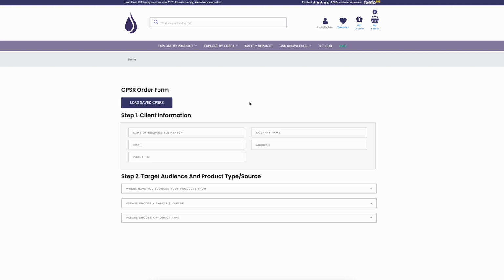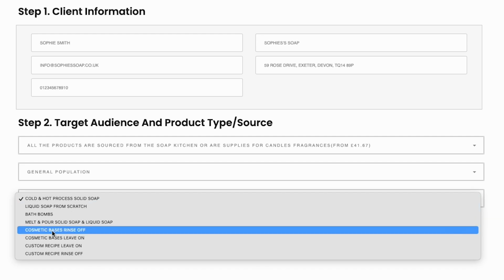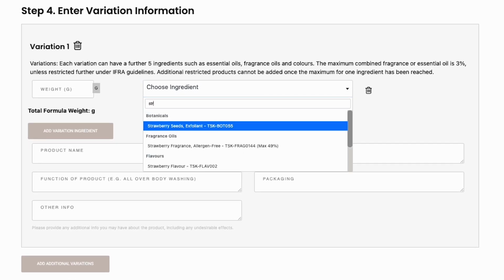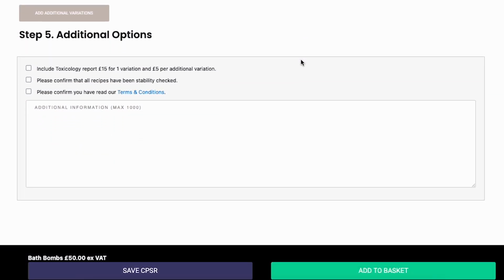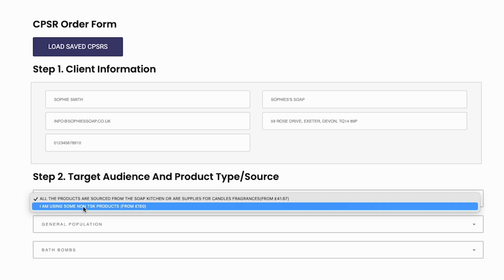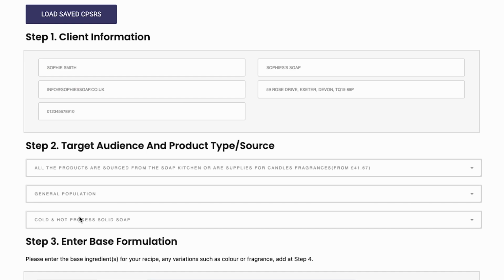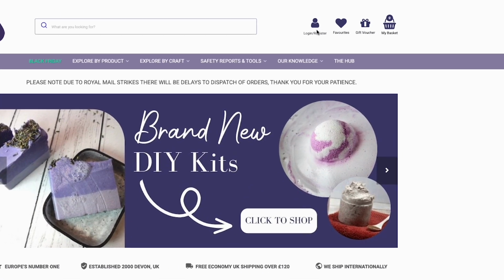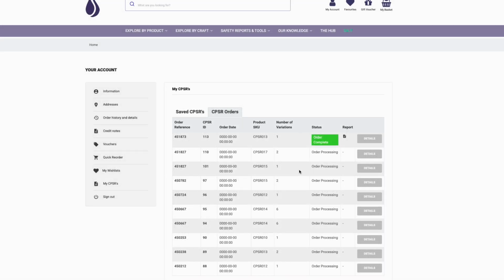How to use our CPSR Generator 💻 - Updated For 2025!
Our Cosmetic Product Safety Report (CPSR) Generator is the ultimate tool for generating cosmetic assessments in an easy-to-use format, with a fast turn around and at amazing low prices 😍

This tutorial talks through our CPSR Generator, guiding you through each step and explaining how simple the process is!

Chapters:
0:00 - Getting Started
0:59 - Base Formulation
1:23 - Variations
2:00 - Final Options
2:46 - Non-TSK Ingredients
3:25 - Hot & Cold Process Soap
4:00 - Saved CPSR's & Account Area